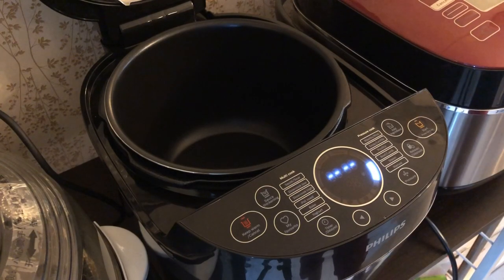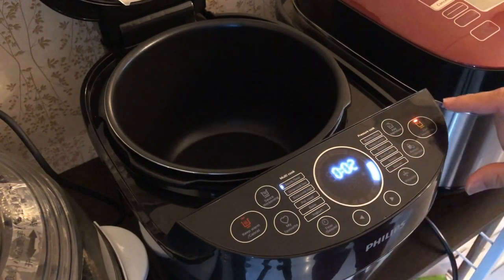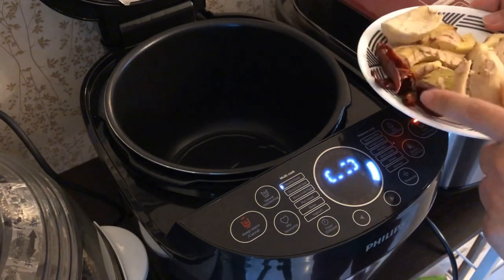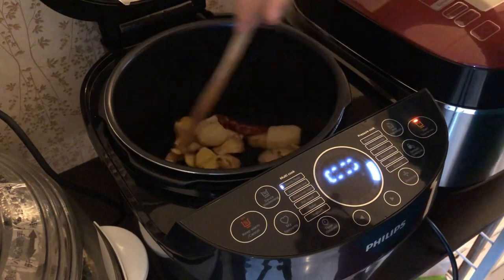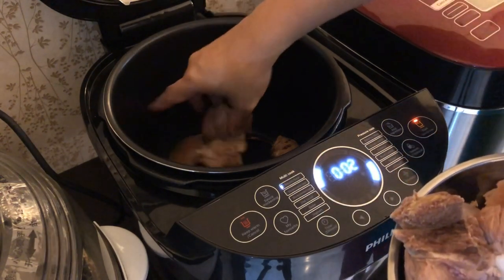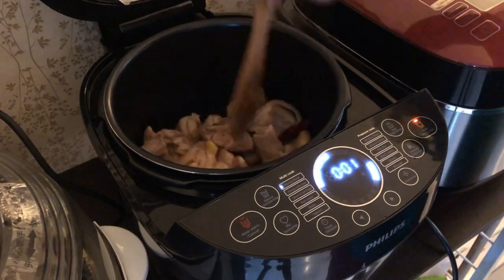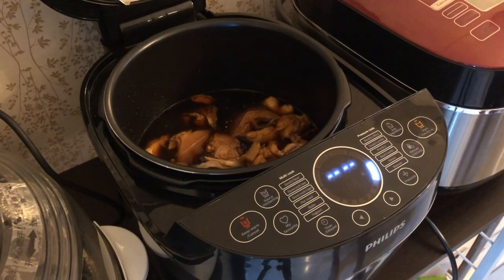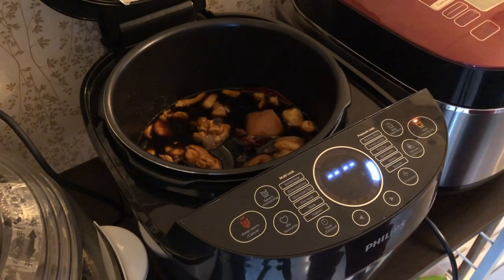Ah Pa’s best ever Pork leg vinegar 猪脚醋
It is the texture that is hard to achieve, Ah Pa prefers it to be spongy, soft but not melting.